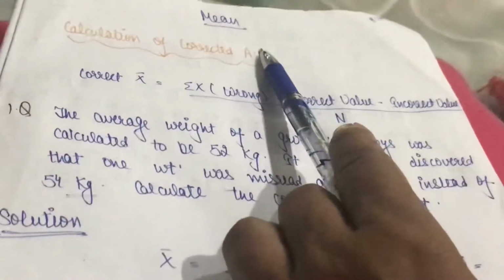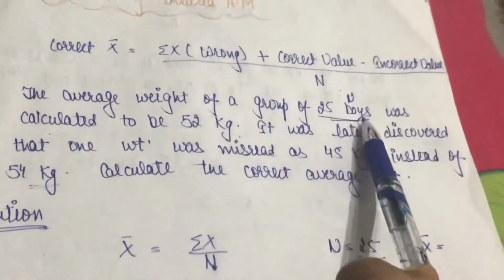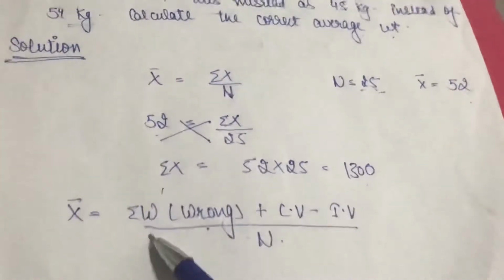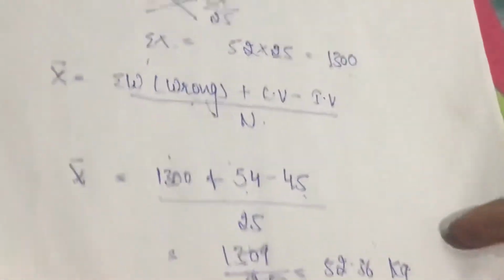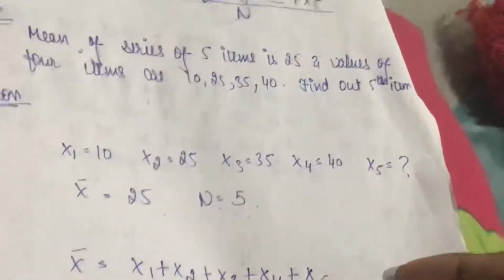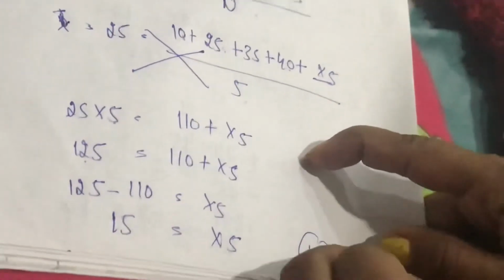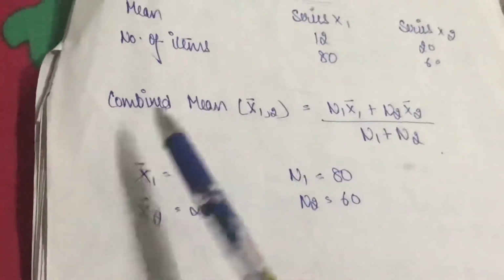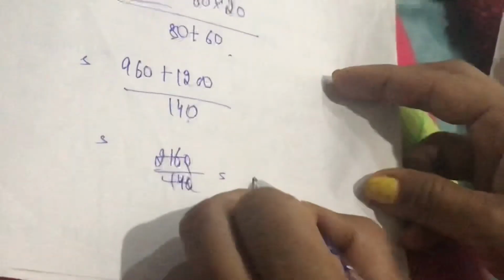Measure of central tendency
Xl economics